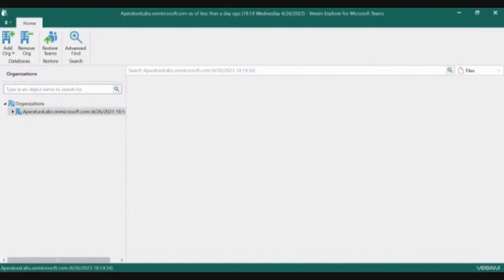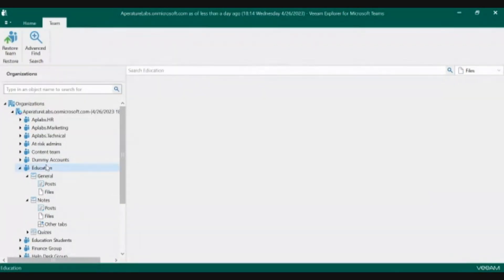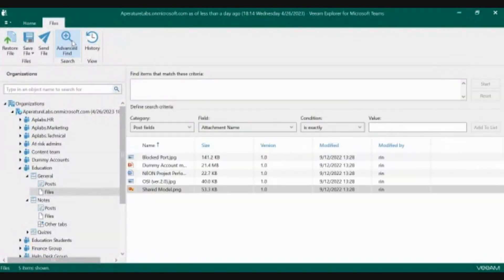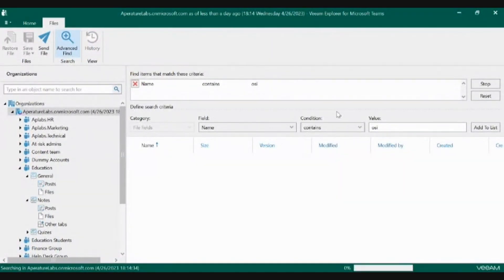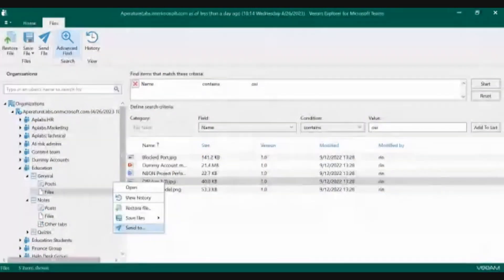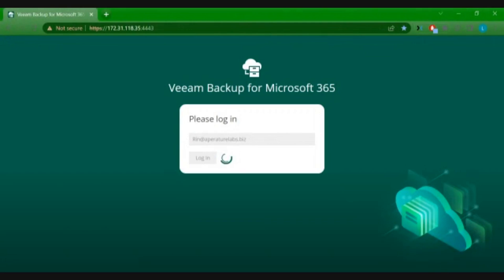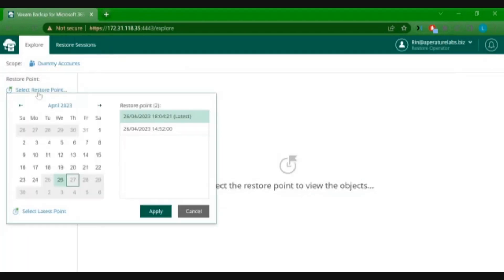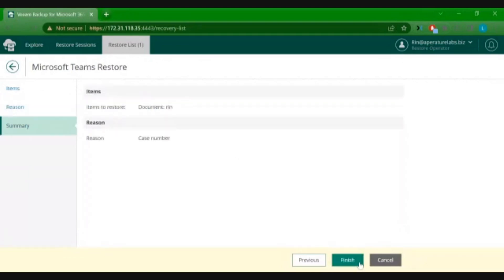Microsoft Teams Backup | Demo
Although Microsoft Teams data has its own basic retention, Microsoft doesn’t fully protect against accidental deletion or security threats that lead to data loss, nor does it enable long‑term retention for compliance or regulatory purposes.

Watch this seven‑minute demo on Veeam® Backup for Microsoft 365 to learn about:
• Granular recovery of data in Microsoft Teams.
• Self service Teams restores via Restore Portal.
• Advanced search and find functionality.
• And more!

Download ESG Tech Review: Agile Microsoft 365 Data Protection with Veeam
Start FREE 30-day trial of Veeam Backup for Microsoft 365 with no feature limitations